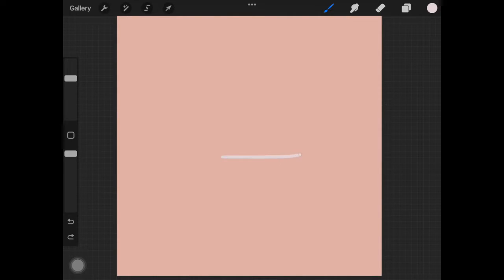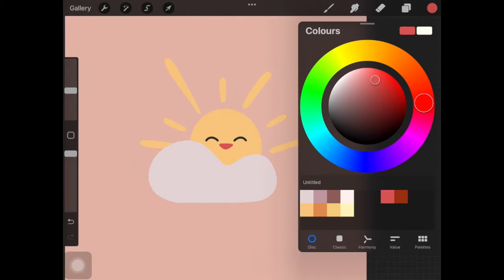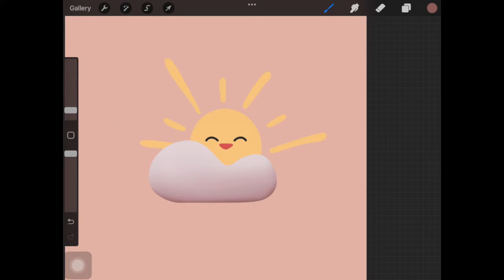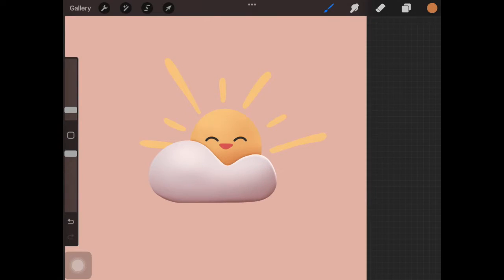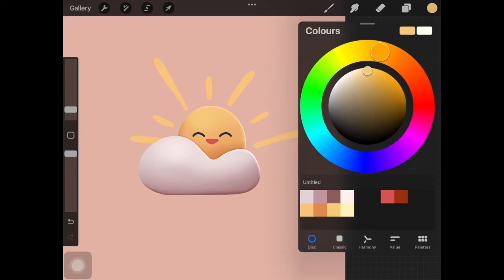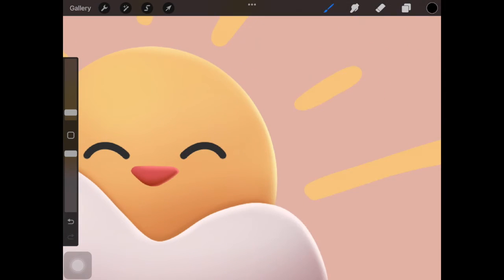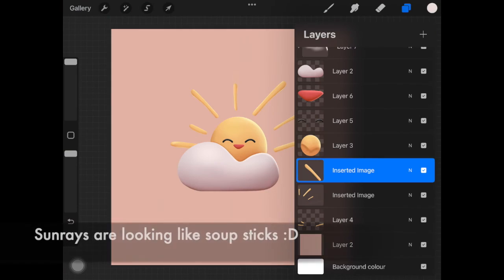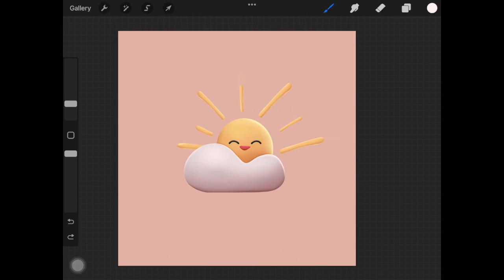How To Add Depth To Flat Designs | Procreate Tutorial 😍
Hi guys,
In this video, I show you guys how to add depth to flat designs to make them look 3D in the Procreate app. The techniques showed in this video can be used in any software. I really hope you guys enjoyed this video.